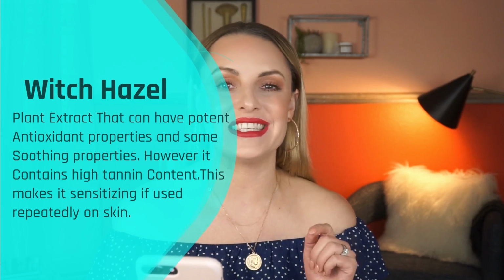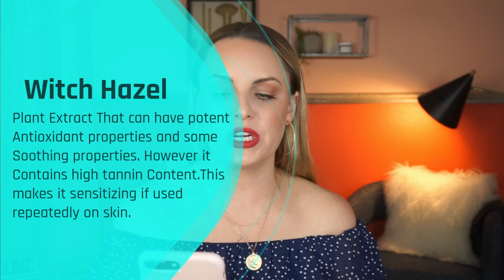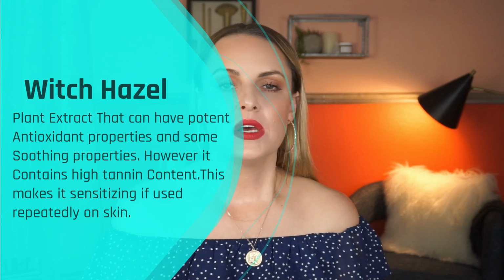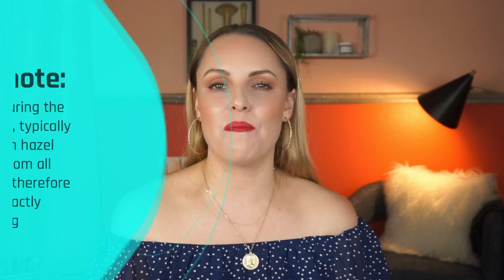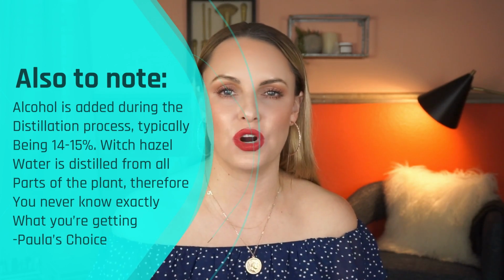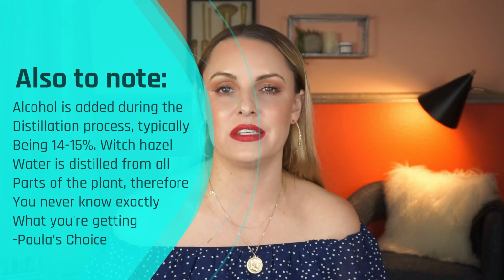WITCH HAZEL WHAT IS THE DEAL? IS IT GOOD FOR THE SKIN? || Ask The Doctor Series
Hi loves! This is part 2 were we are going to talk all about witch hazel, as a toner and also in other skincare products. We will also talk about who it might be good for.  You will hear from experts in the skin field. Dermatologist, MD's, Formulators and researches all weigh in on your burning questions. Skincare is not a one size fits all. My hope with this series is to give you different options and opinions when it comes to different topics. As well as share some very educated advice from some of the best experts in this field. I hope you all enjoy.

Face break down:
No7 Match Made Foundation Drops in Cool vanilla
HOURGLASS Ambient Lighting Edit - Volume 4
CHARLOTTE TILBURY Legendary Lashes Volume 2 Mascara
NYX PROFESSIONAL MAKEUP Micro Brow Pencil in ash
Sigma LIQUID LIPSTICK - VENOM

You can talk with me via chat, phone, and even video. Say you want me to look through your makeup bang and pick out what you need to keep and what you need to get rid of, we can do that!! Or a girls trip to Sephora!! This is for people that really want in-depth answers to their questions or personalized answers. I am so excited to share this service with you. This will never replace my contact with you over DM or in the comments section. I love connecting with you all there.